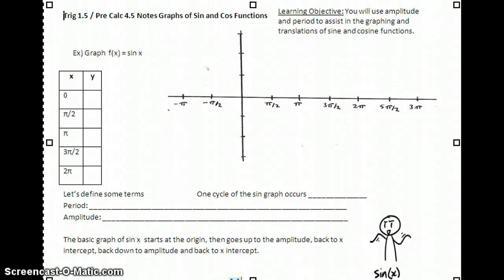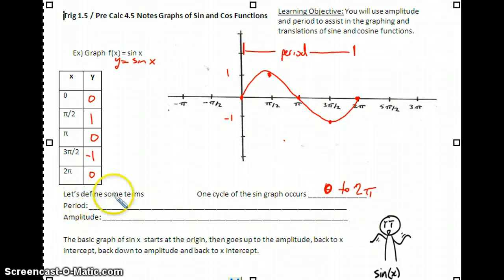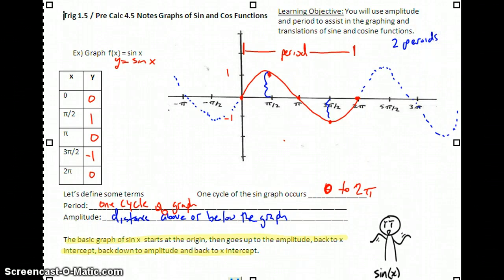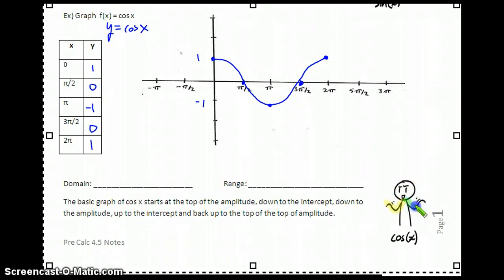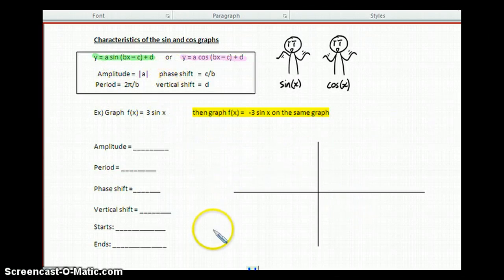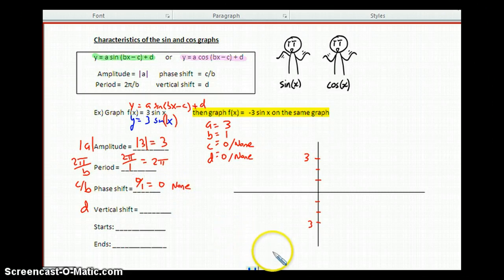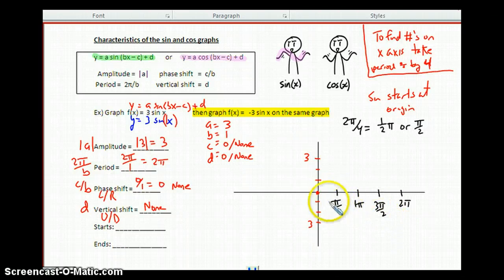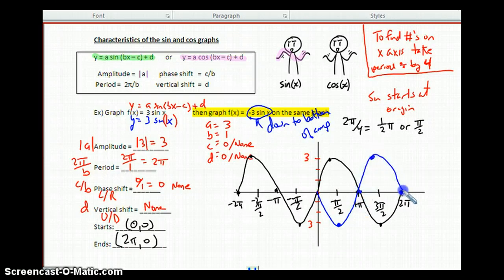Pre Calc Notes 4.5 part 1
sin/cos graphs